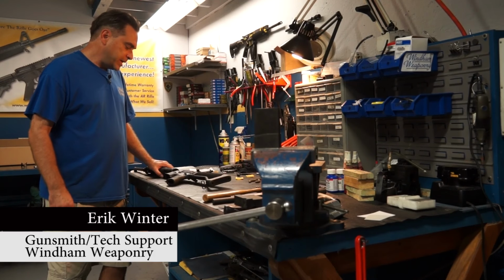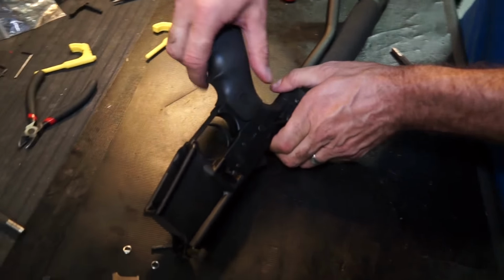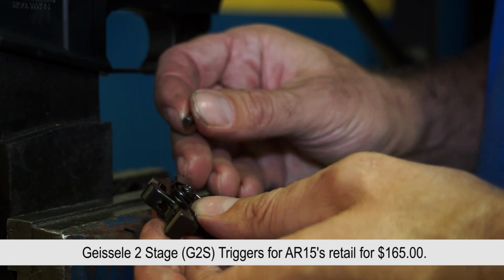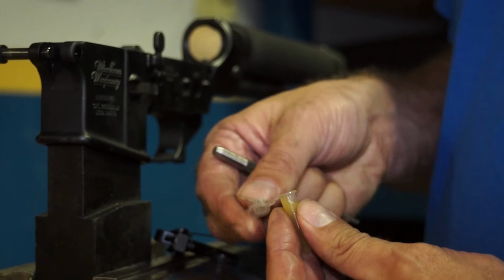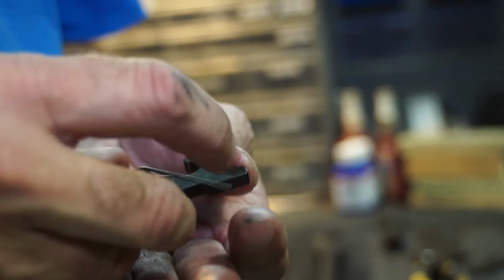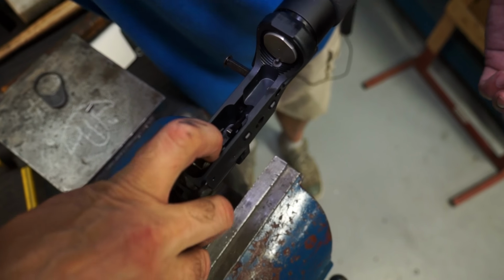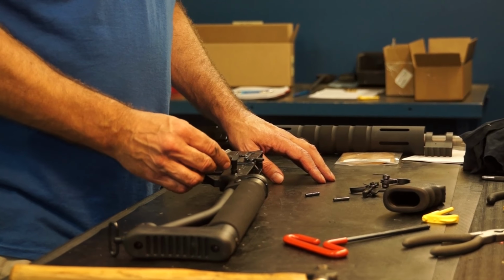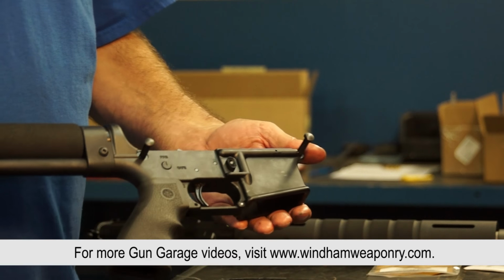AR-15 trigger change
Erik from Windham Weaponry takes us through the simple, yet detailed steps of changing out a trigger in an AR-15.

* Be sure to join the web's ONLY 100% pro-gun social community, Gun District at GunDistrict.com.  It's much like Facebook, but without the discrimination against gun owners.